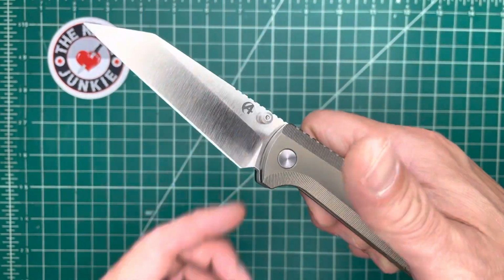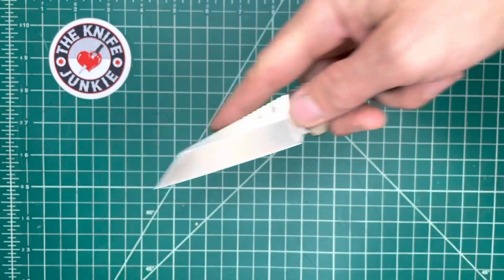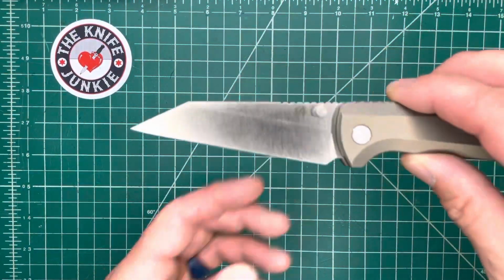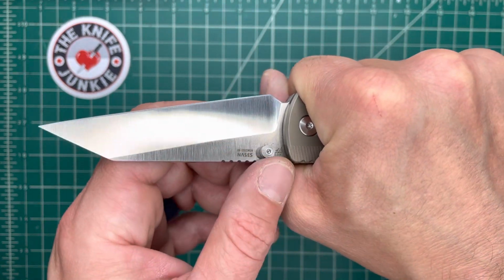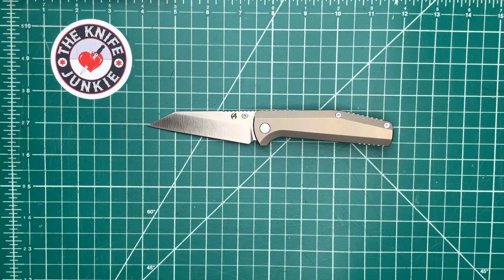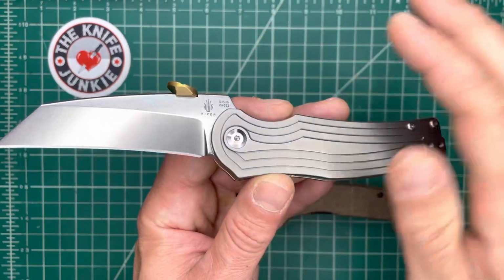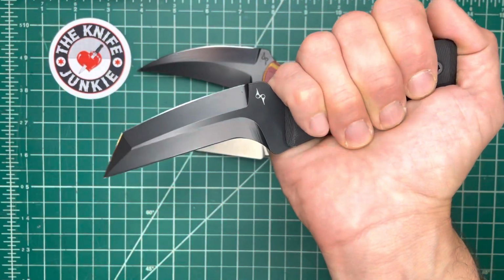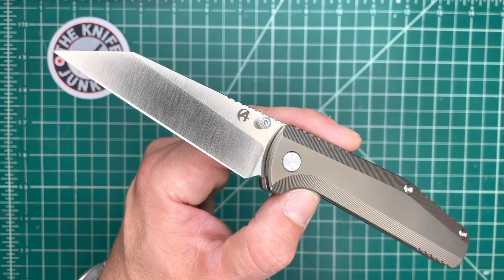Asymmetrical Contact by Dirk Pinkerton from B'YondEDC -- Folding Knife Up Close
The Contact by Dirk Pinkerton* from the Asymmetrical line of folders by B'YondEDC** is a super-smooth, sharp, light and useful knife. It employs the perfect tip angle for a Wharncliffe blade in my opinion, in this case brought to life in S35VN. The jimping above the ricasso is purposeful if not sharp and the blade rockets out via thumb stud and a caged bearing pivot. At 3.3" this is a little big blade with a nice geometry in both edge thickness and upward sweep. The handle is an intricately milled titanium frame lock with perfect neutral ergonomics, and with generous pocketing on the underside of the titanium scales, it makes a great sound when flicking open. This knife is Dirk Pinkerton through-and-through, and for a fan I must say, it's my favorite of his production designs!

✔️ Let us know what you thought about this podcast. Please leave a rating and/or a review in whatever podcast player app you're listening on. Your feedback is much appreciated.

🔪 SHOPPING FOR A KNIFE 🔪
The Knife Junkie Knives for Sale Webpage --